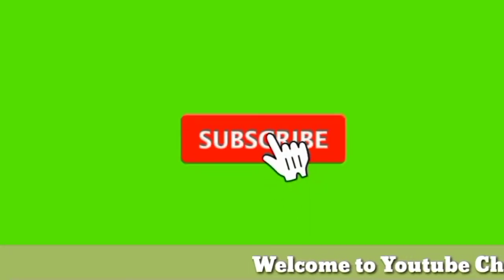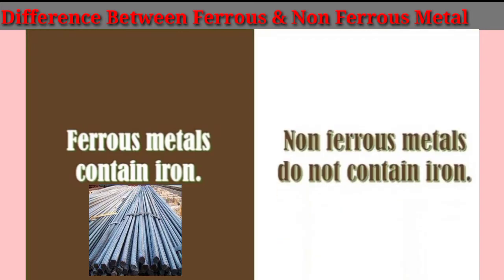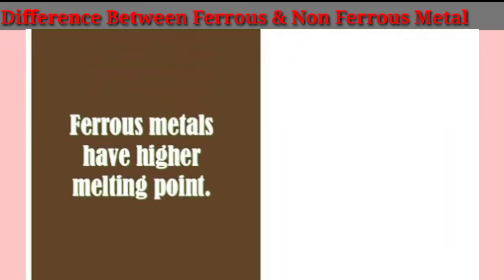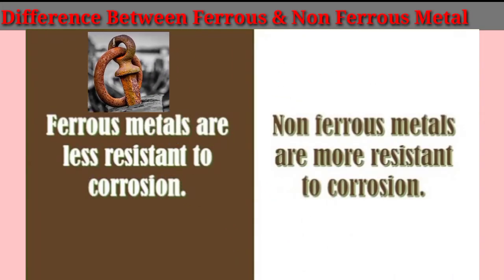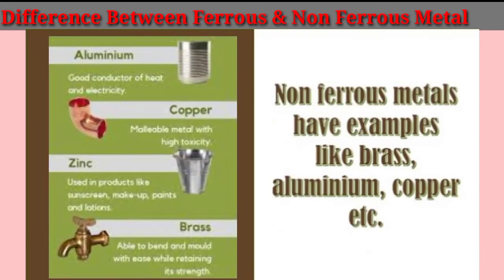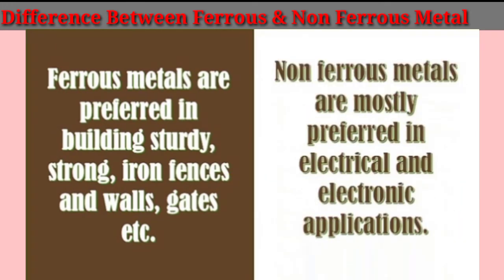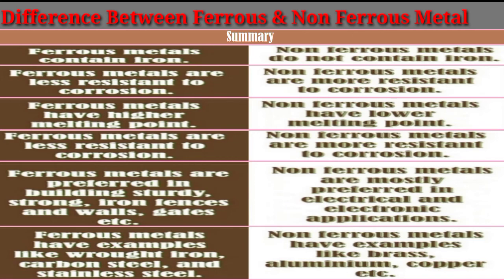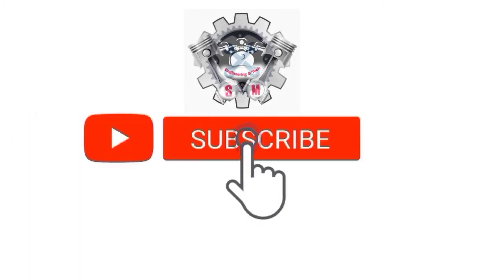Difference between Ferrous and Non ferrous metals | Ferrous vs Non ferrous metals (English)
Difference between Ferrous and Non ferrous metals are explained briefly in this video.So watch this Video.